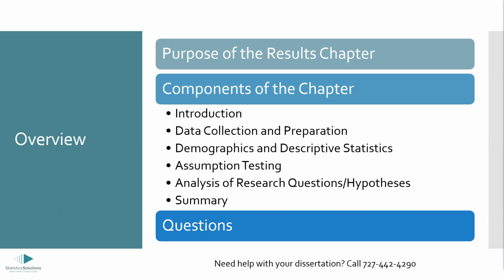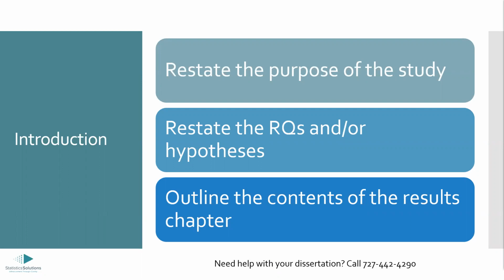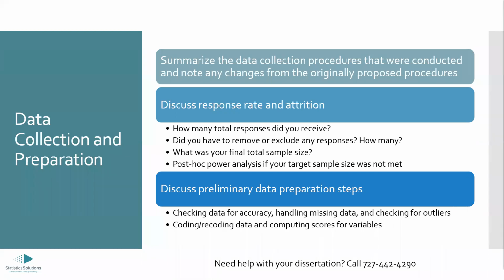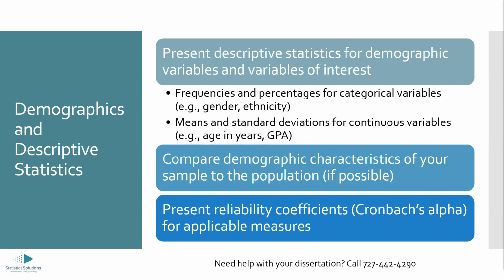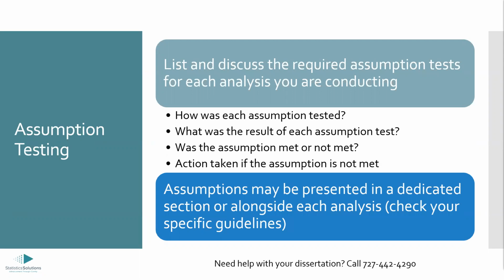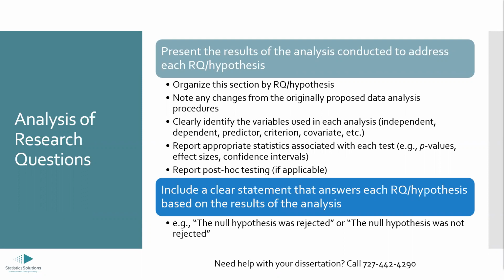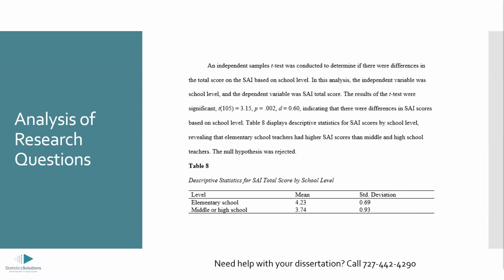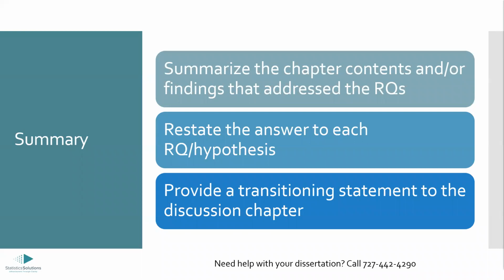Confidently Present Your Quantitative Results Chapter